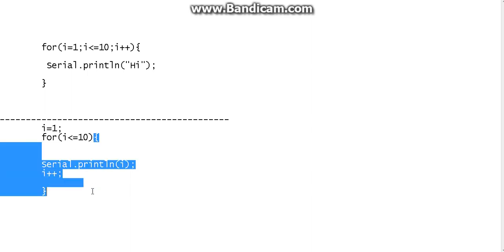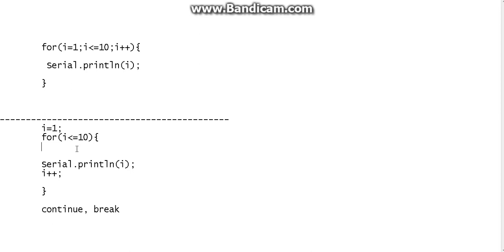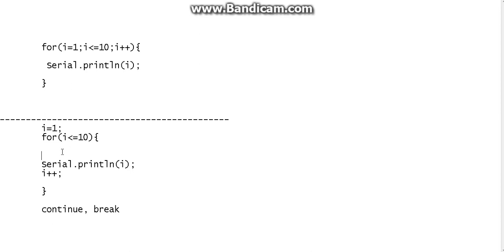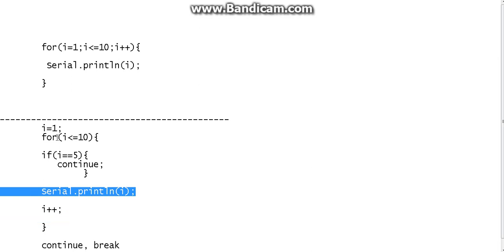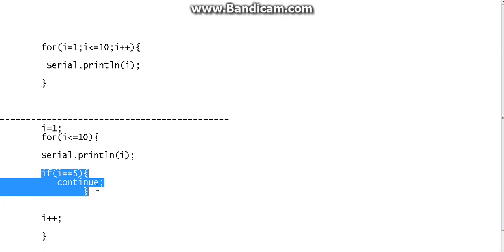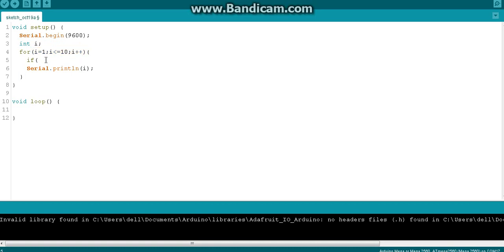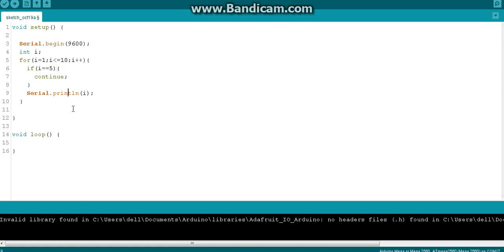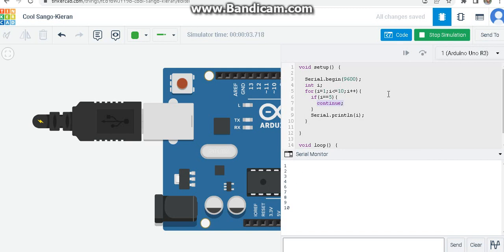Arduino Programming Tutorials for beginners - 148 | For Loop - 9 | Desktop